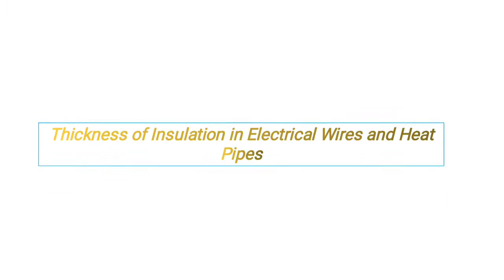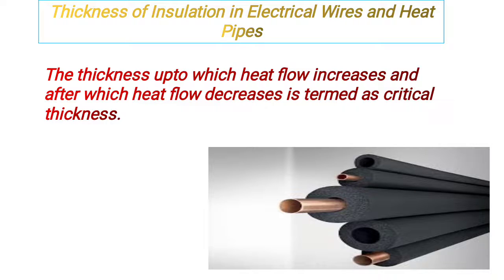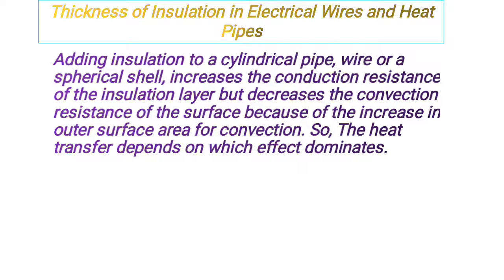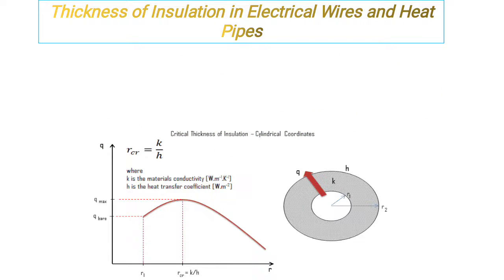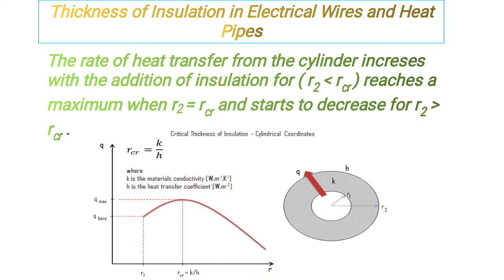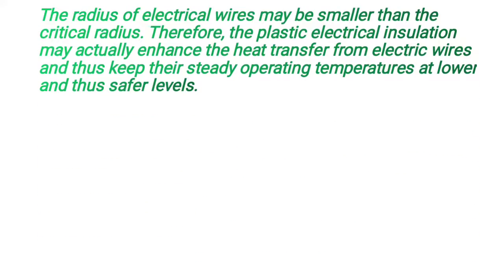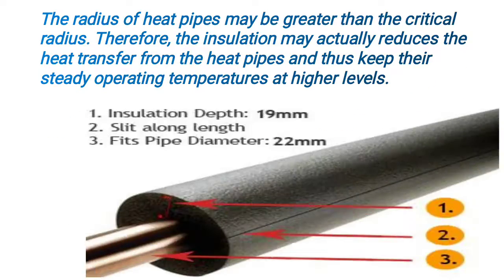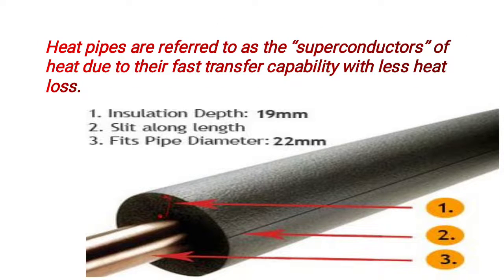critical thickness of insulation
The thickness up to which heat flow increases and after which heat flow decreases is termed as critical thickness.
Adding insulation to a cylindrical pipe, wire, or a spherical shell increases the conduction resistance of the insulation layer but decreases the convection resistance of the surface because of the increase in outer surface area for convection. So, heat transfer depends on which effect dominates.

The radius of electrical wires may be smaller than the critical radius. Therefore, the plastic electrical insulation may actually enhance the heat transfer from electric wires and thus keep their steady operating temperatures at lower and thus safer levels.